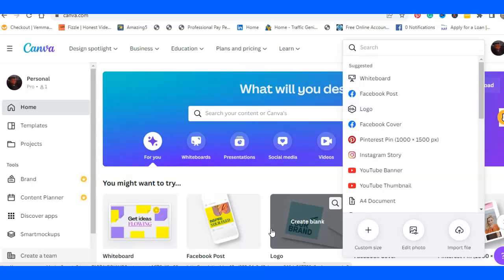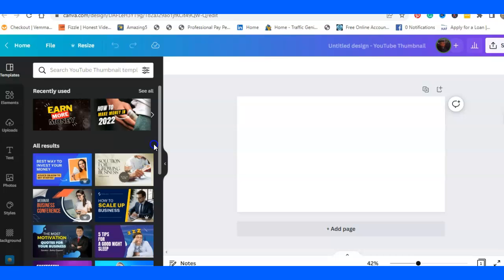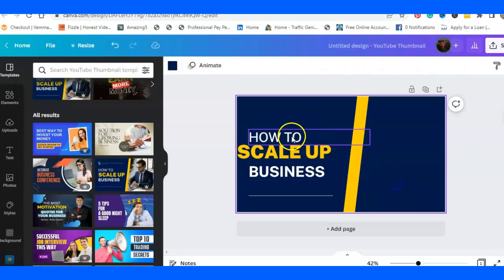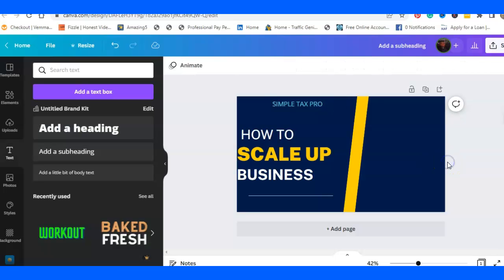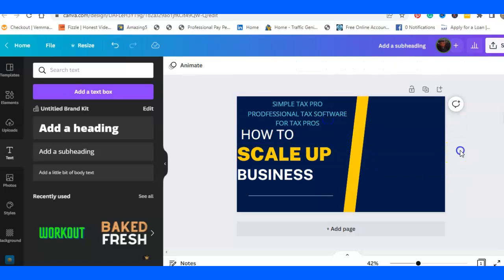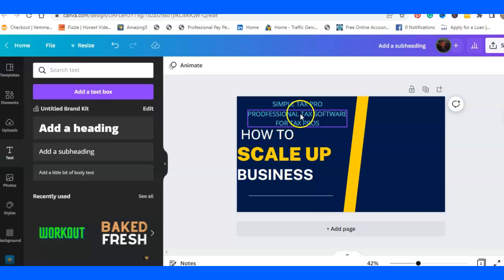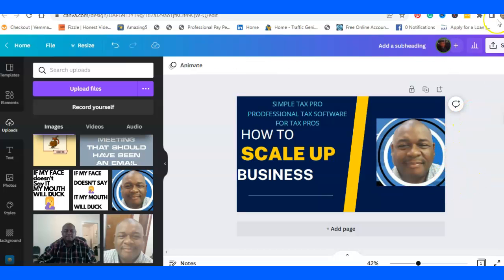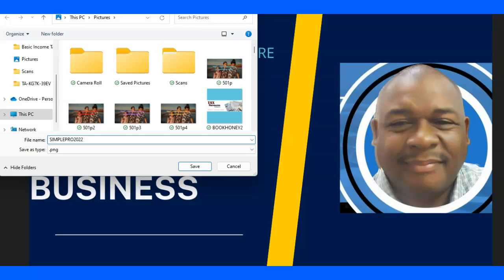CANVA FOR MY YOUTUBE THUMBNAILS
CANVA FOR MY YOUTUBE THUMBNAILS. I like Canva because is simple for me because I'm a simple person.